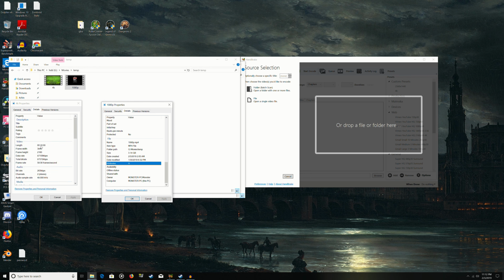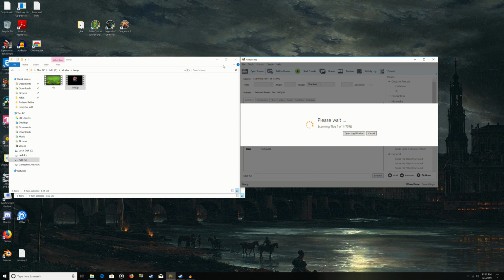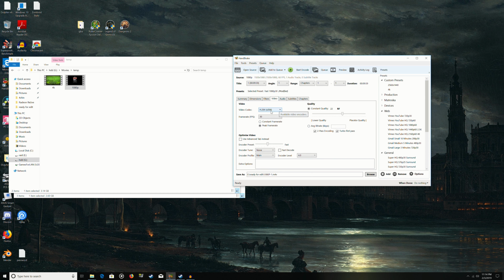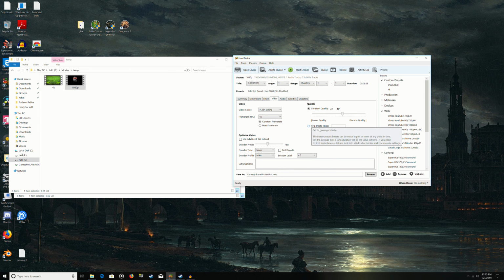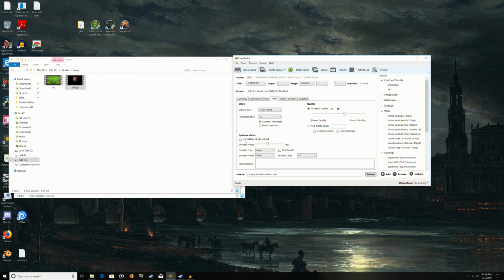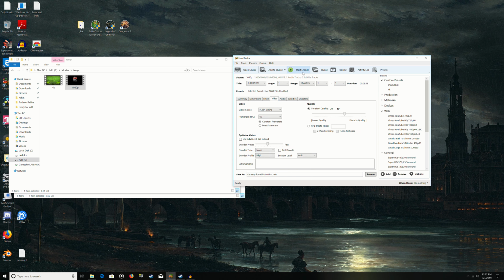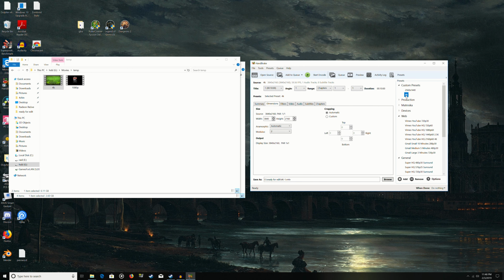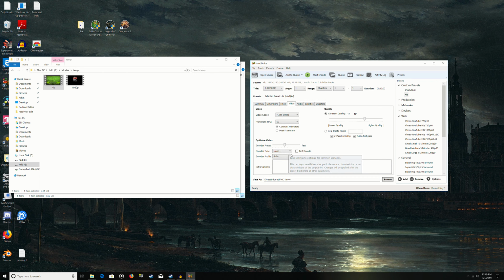How To Compress Your Videos For Youtube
An easy and free way to reduce your video size for uploading and/or offline storage.